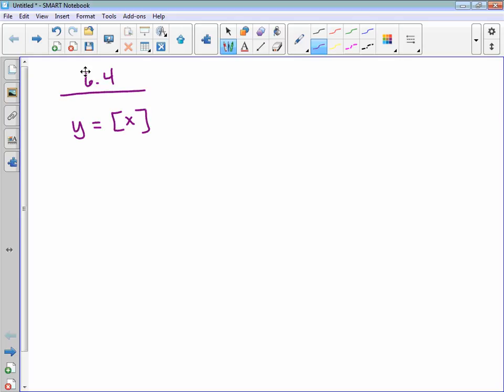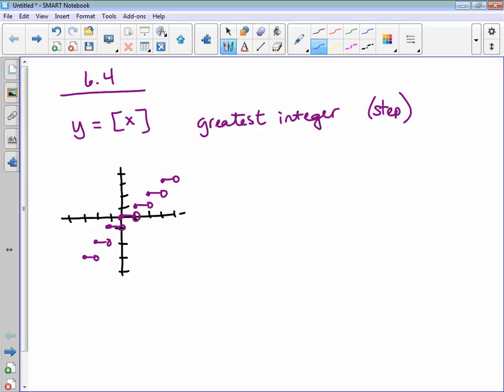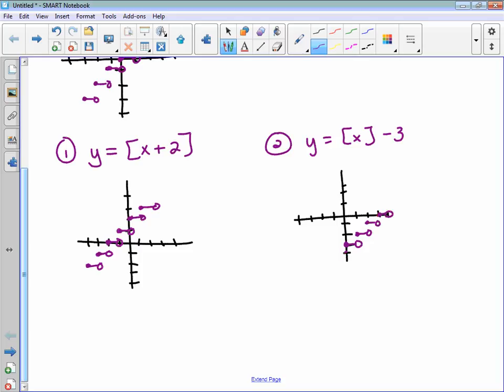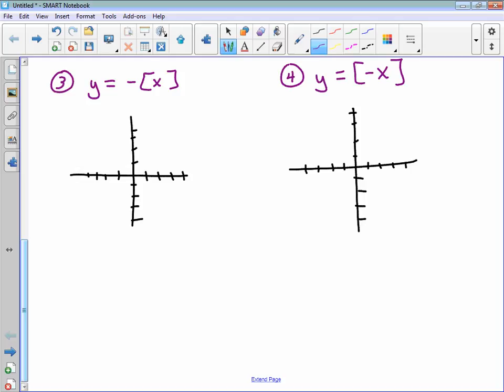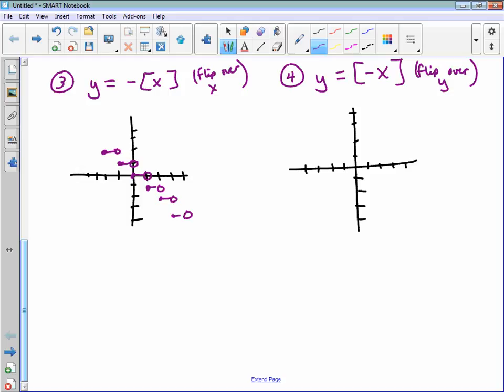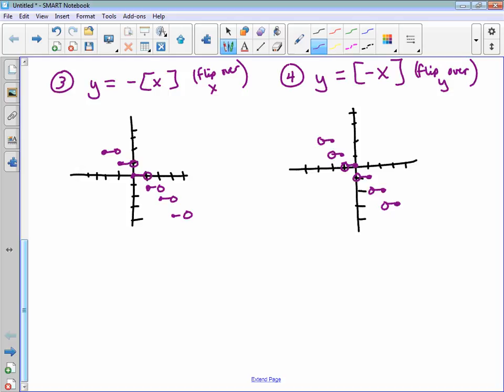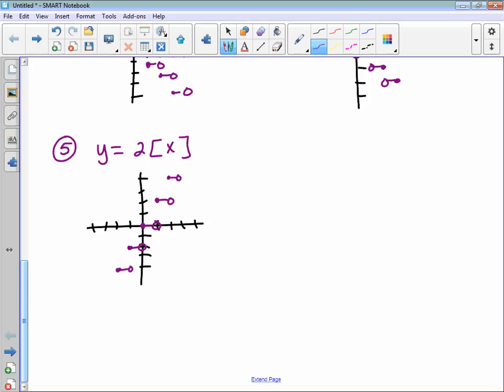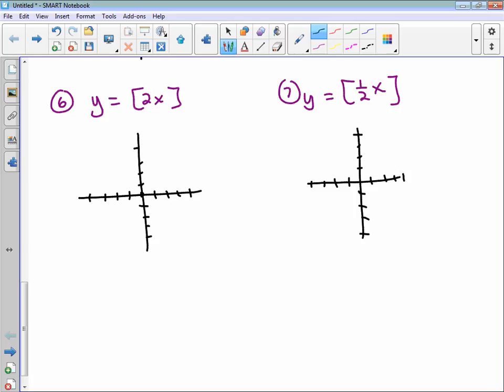6 4 notes